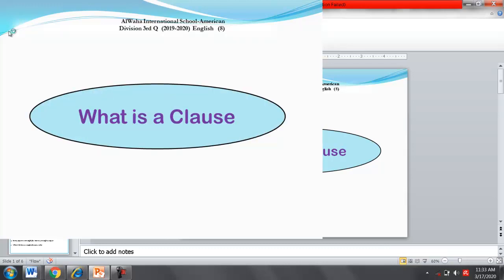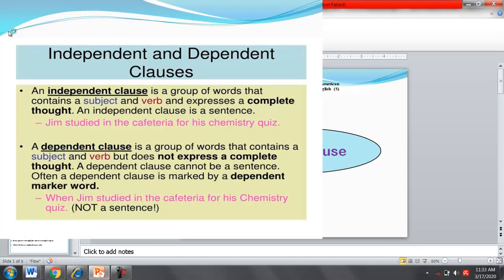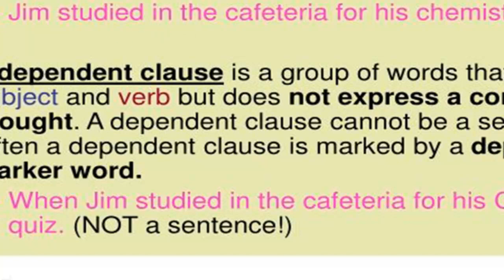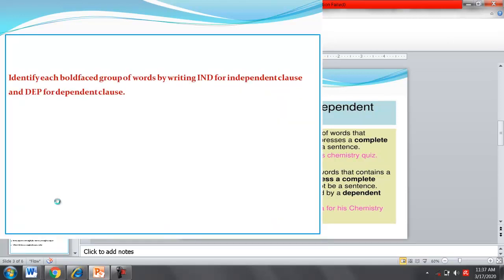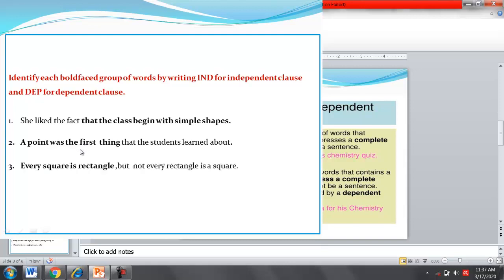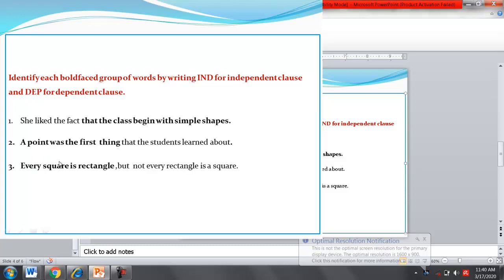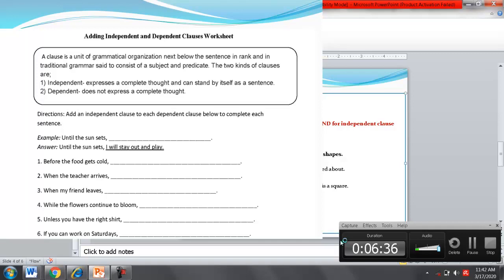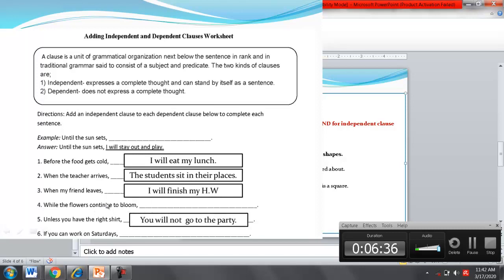AlWaha American English G8 L1